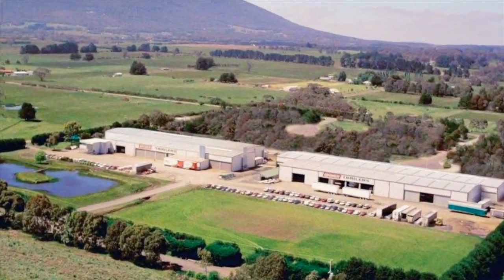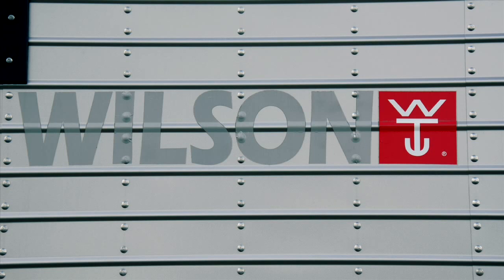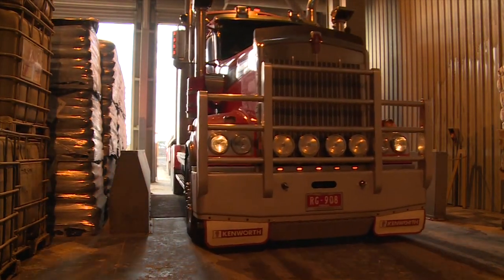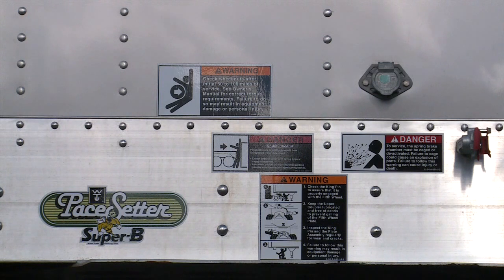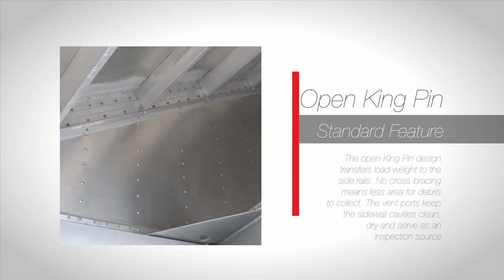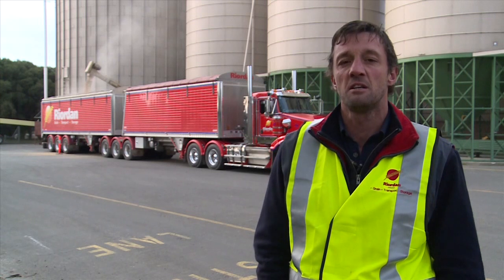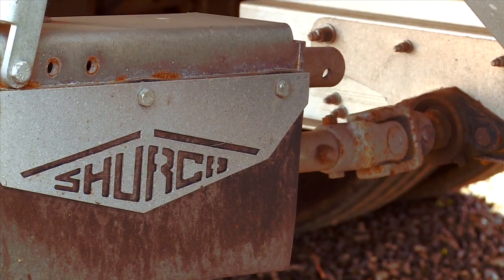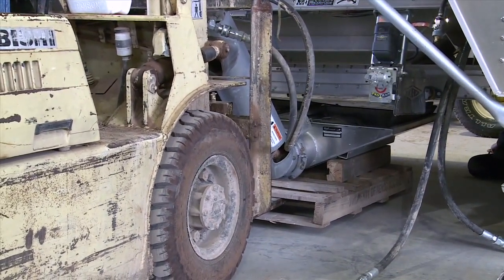Wilson Pacesetter Super-B Bottom Dump Trailers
Besides its obvious clean lines and great styling, the Wilson Pacesetter possesses many qualities deserving a closer look. To find out how Wilson grain trailers are built tougher and last longer, are easier to maintain and ultimately your best value